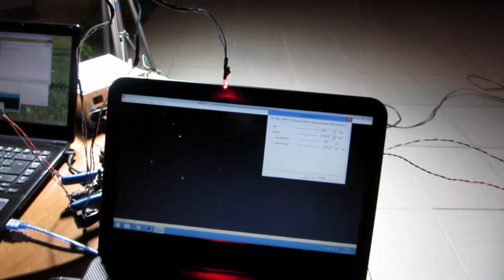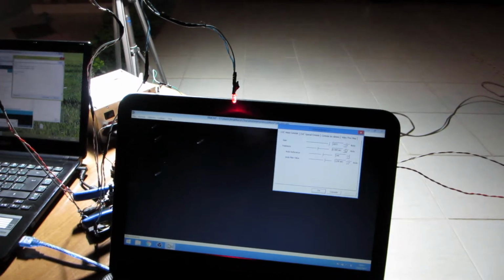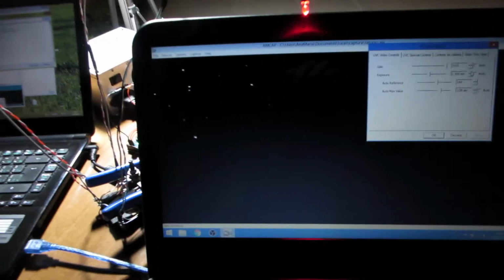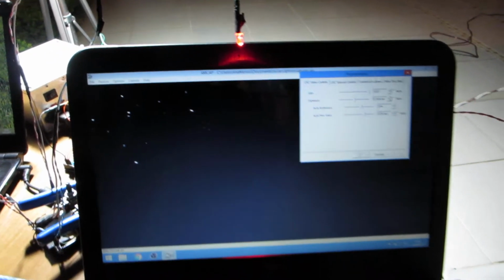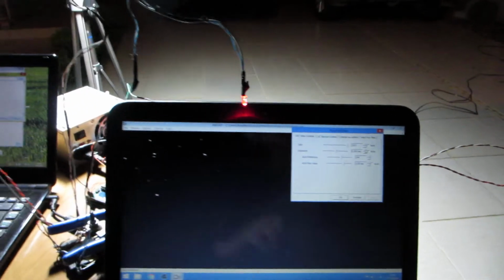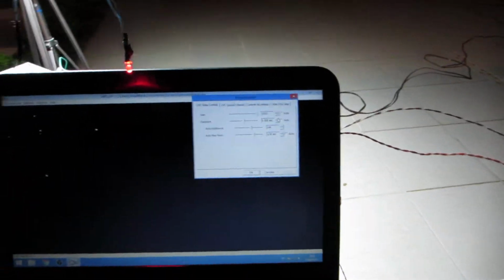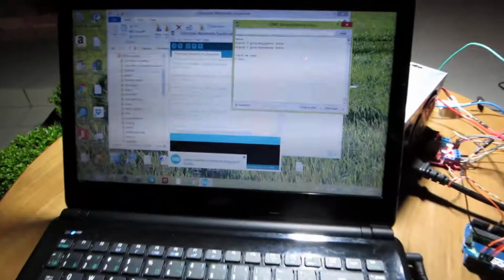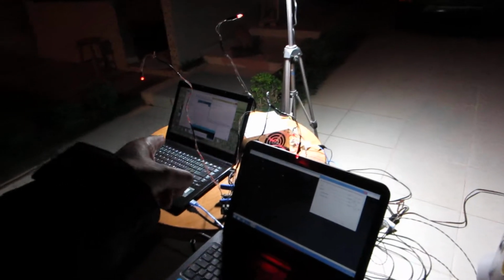Home Made Telescope Drive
Here I used a piece of a printer to build a telescope drive.